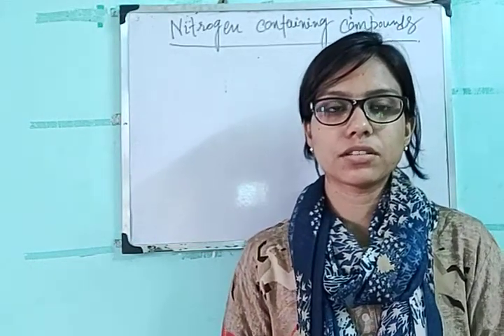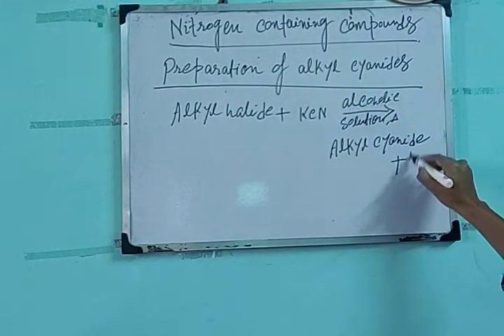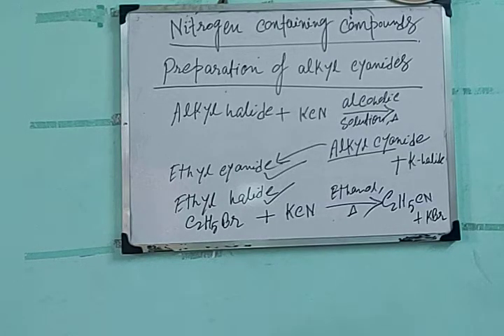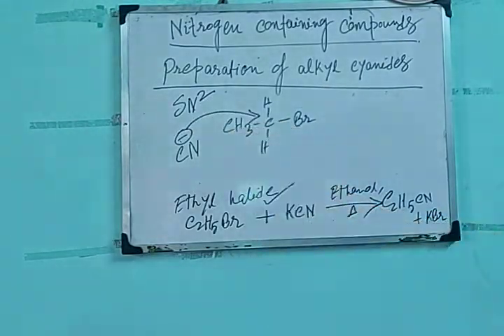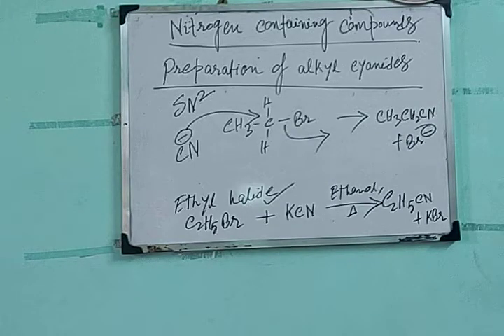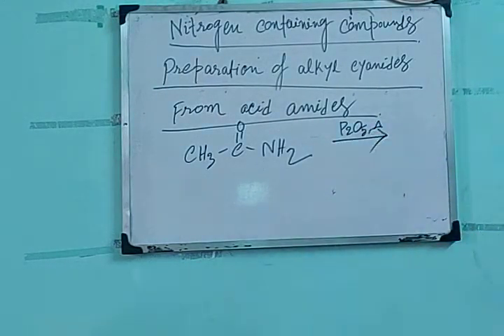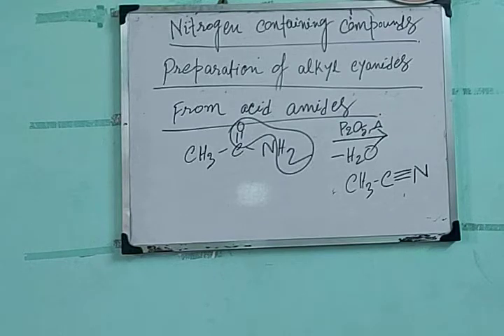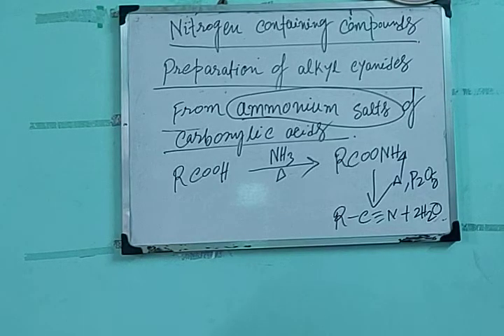Class 12, Chemistry , Nitrogen containing compounds, Part-1(2022)